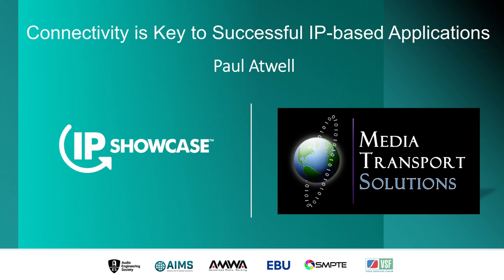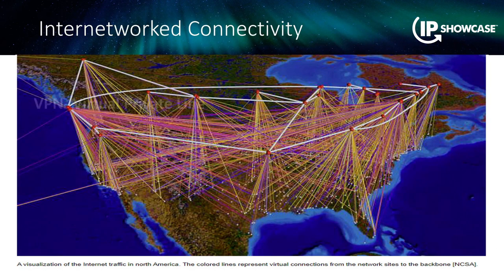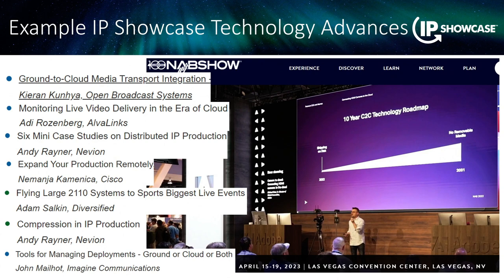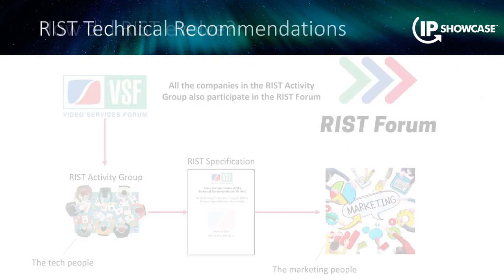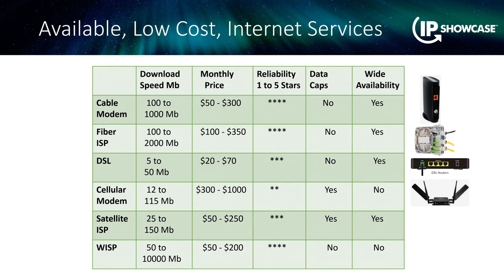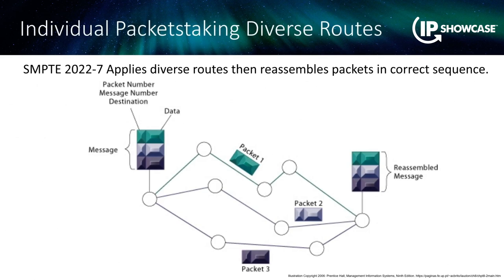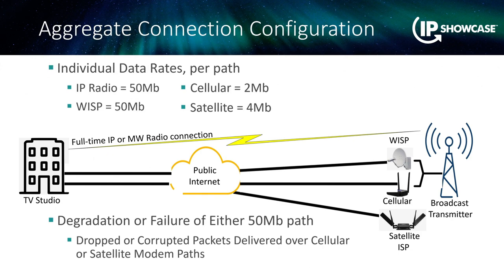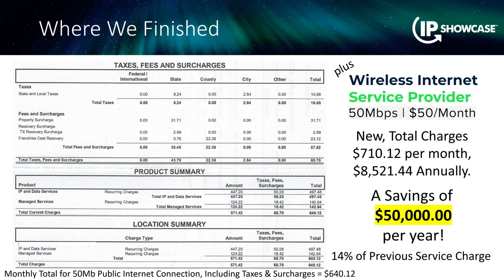NAB23 IPSHOWCASE Connectivity is Key for Successful IP-based Applications Atwell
Connectivity is Key for Successful IP-based Applications
Paul Atwell, Media Transport Solutions